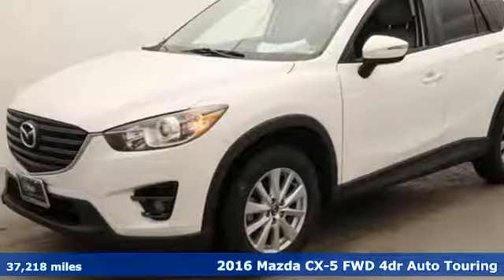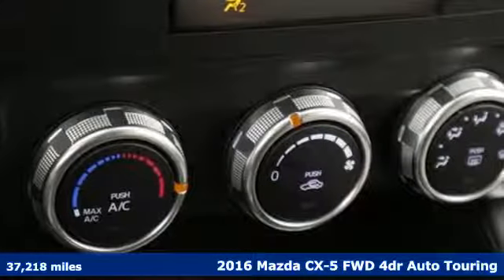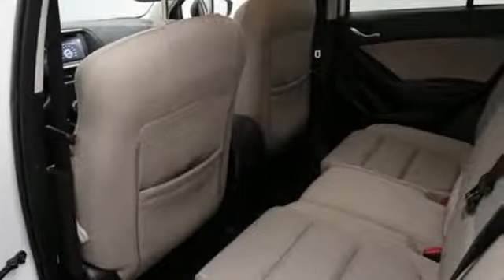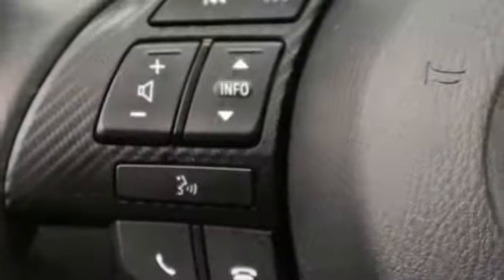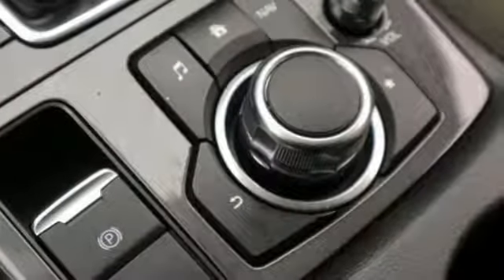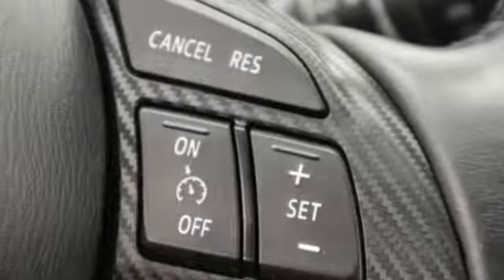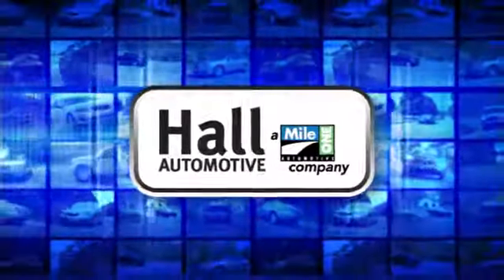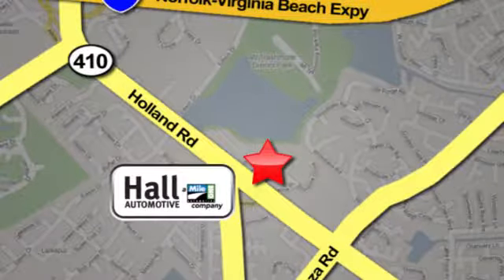Used 2016 Mazda CX-5 Virginia Beach VA Norfolk, VA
Year: 2016
Make: Mazda
Model: CX-5
Trim: Touring
Engine: SKYACTIVA® 2.5L 4-Cylinder DOHC 16V
Transmission: 6-Speed Automatic
Color: White
Mileage: 37218
Stock #: 1080351A
VIN: JM3KE2CY9G0701208
CARFAX One-Owner. Clean CARFAX. Crystal White Pearl 2016 Mazda CX-5 Touring FWD 6-Speed Automatic SKYACTIVA® 2.5L 4-Cylinder DOHC 16VbrbrRecent Arrival! Odometer is 1020 miles below market average! 26/33 City/Highway MPGbrbrbrReviews:brbr * Sporty driving feel that makes you feel secure while cornering; engines earn great fuel economy; spacious seating in both rows; many desirable safety features. Source: Edmundsbr * Introducing a feat of engineering previously thought to be impossible: the crossover without compromise. Not only does the CX-5 offer confident driving, all-weather capability, spaciousness and advanced features, but it does so with amazing highway MPG. CX-5's aerodynamic curves and sloping roofline reduce wind turbulence and allow for the vehicle's weight to be distributed toward the rear axle for increased stability. CX-5 is packed with advanced features that adjust to your driving needs, such as available rain-sensing windshield wipers, heated side mirrors, and 17 to 19 inch aluminum alloy wheels fitted with all-season tires. CX-5 features two transmission options: the ultra-responsive 6-speed manual and the 6-speed Sport automatic. With CX-5's SKYACTIV-G 2.0L engine it produces 155hp and an impressive 150 lb-ft torque delivering up to an EPA estimated 35 MPG hwy with manual and 32 with automatic transmissions. For extra power and torque, upgrade to the surprisingly fuel-efficient 2.5L SKYACTIV-G with 184hp. The 2.5L also allows for the option of AWD. The CX-5 blends sophisticated details, like available double stitched premium leather trimmed seats, a power moonroof, and ample passenger and cargo volume (64.8 cubic feet) to create a stylish all-purpose cabin. Crisp, immersive sound is delivered through an available 9 speaker Bose Centerpoint Surround Sound System with AudioPilot noise compensation technology. Connect your iPod or other MP3 device with the USB audio input or auxiliary jack. CX-5 offers available HD Radio, Pandora Internet radio connectivity and SiriusXM Satellite Radio. The available fully integrated navigation system is above dash and can be easily controlled by the conveniently located knob by the armrest. Source: The Manufacturer Summarybrbrbr*Every Internet Price includes current applicable dealer discounts. Your additional costs are sales tax, tag and title fees for the state in which the vehicle will be registered, any dealer-installed options (if applicable) and a $699 dealer processing fee (Virginia, North Carolina). Prices are subject to change, and prior sales are excluded. While every reasonable effort is made to ensure the accuracy of this information, we are not responsible for any errors or omissions contained on these pages. Please verify any information in question with the dealer.

Address:
4372 Holland Rd